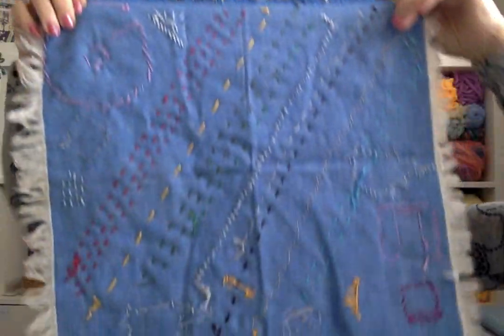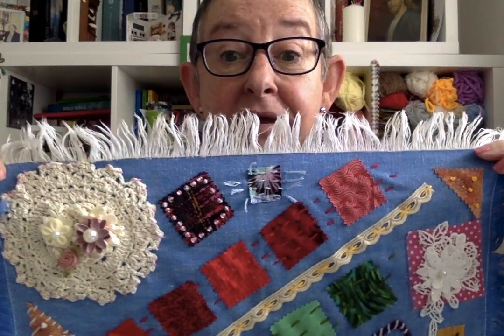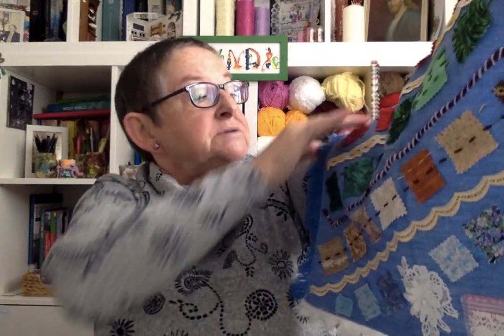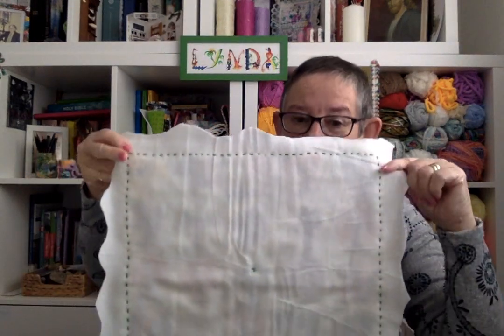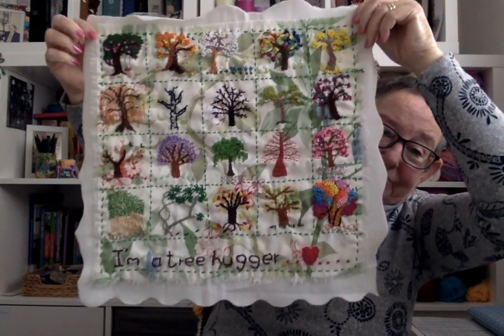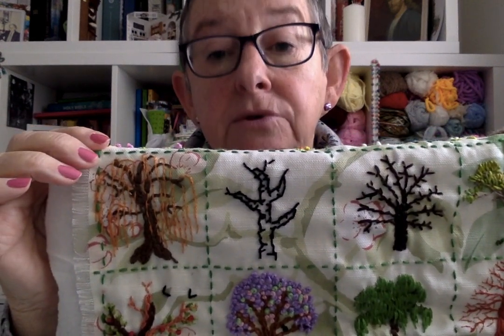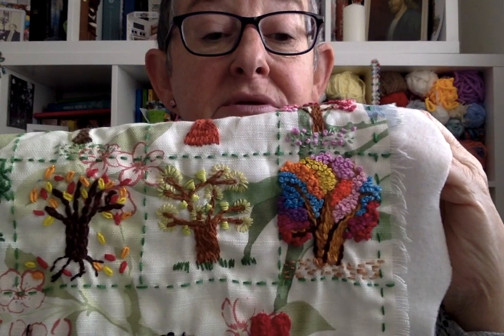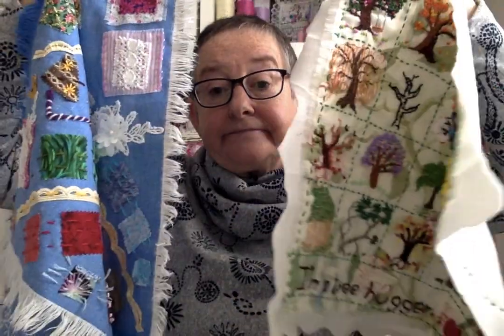Bits and pieces part three slow stitching and the tree pannel